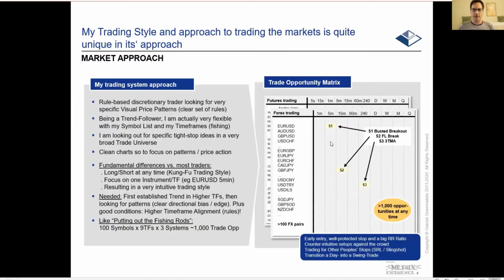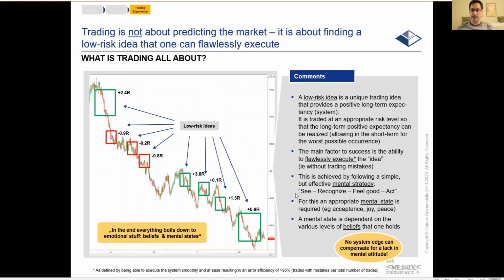1 How is it to Trade Visual Price Action Patterns?